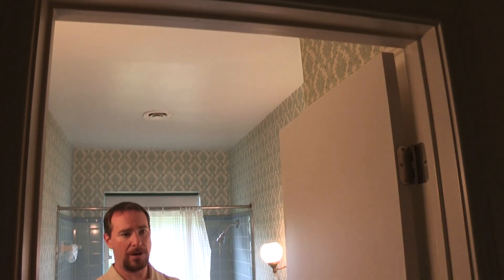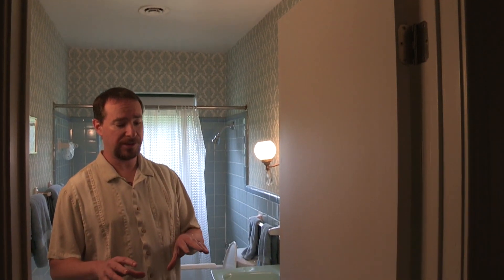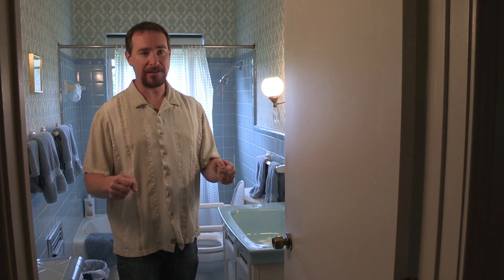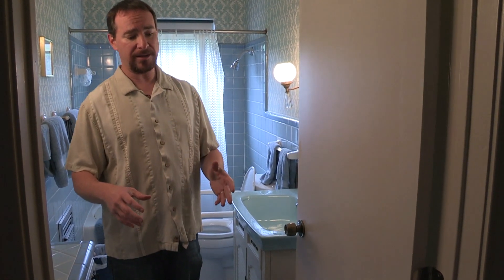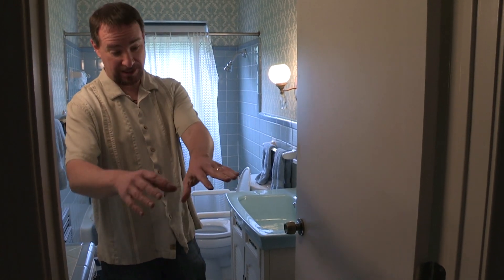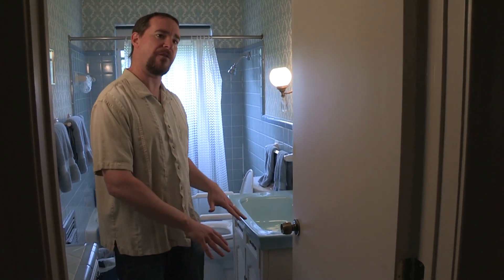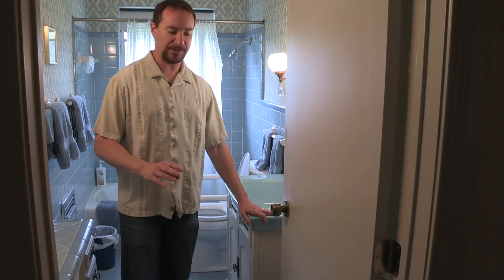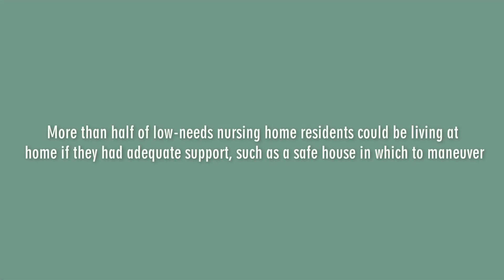KERA: The Broken Hip -- Aging in Place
How can seniors stay in their homes as long as possible? By making them safer and more accessible. Adam Mandel, owner of Independent Living Design, talks about what he did to improve one North Texas home as a part of The Broken Hip, a KERA News Breakthroughs series.